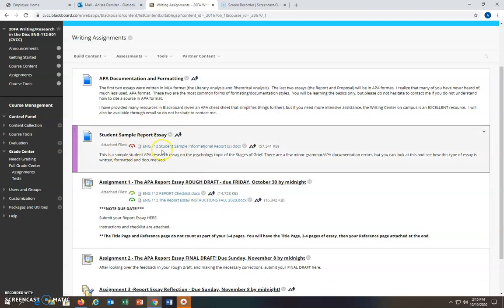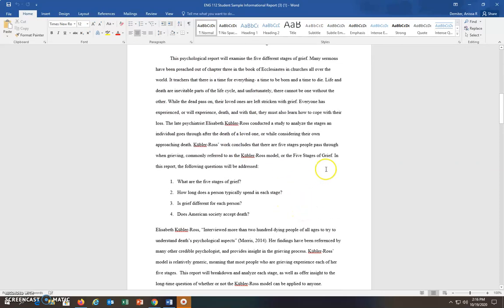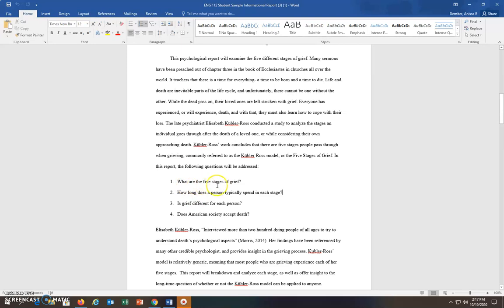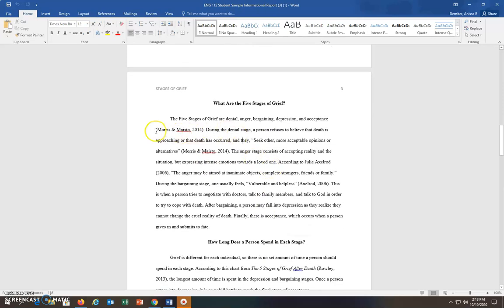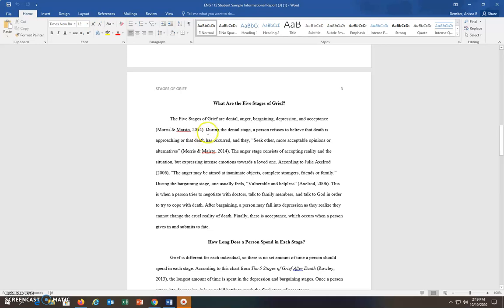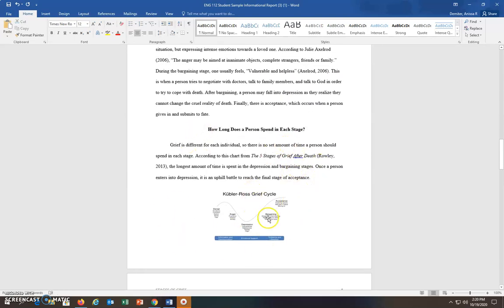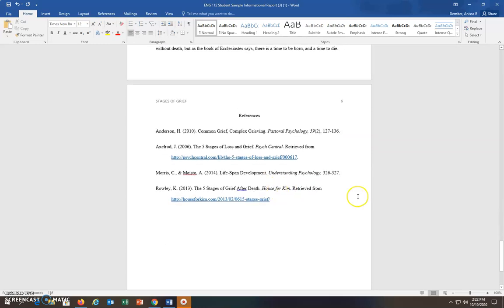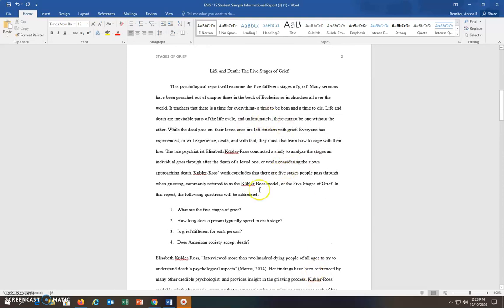Sample Study Report Essay Video 2